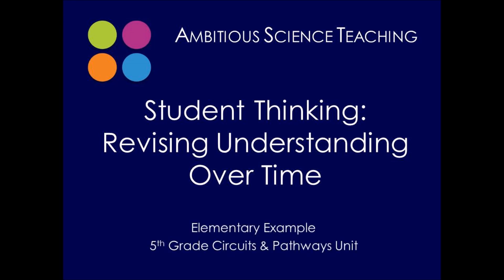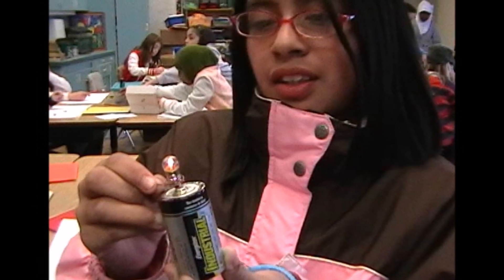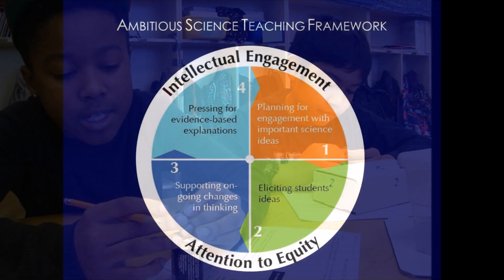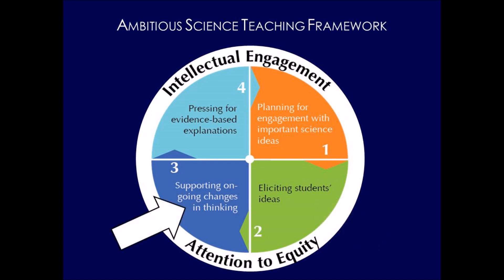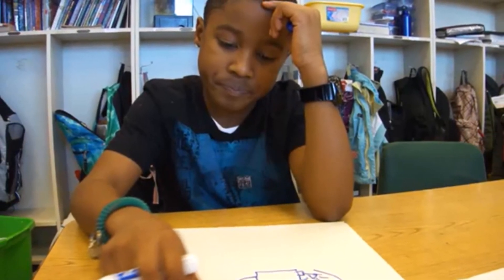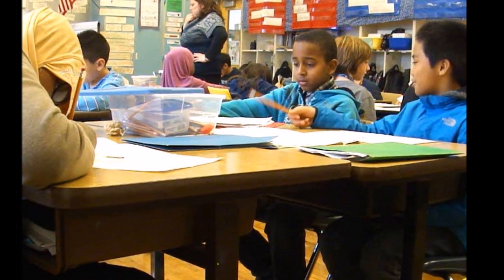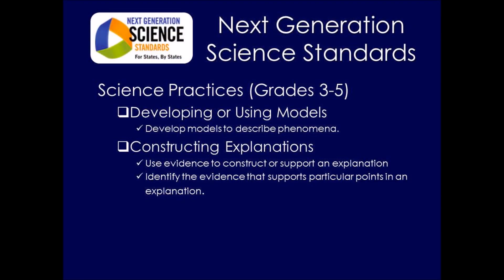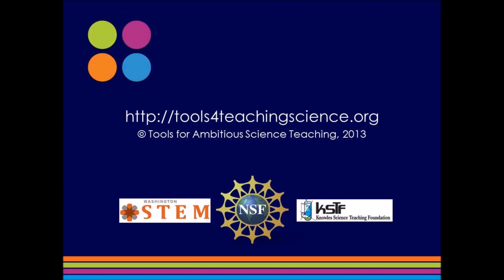Student Thinking: Revising Understanding Over Time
Listen to a fifth-grader’s explanation of how a flashlight lights up at the start and end of a science unit. Consider the rich experiences and forms of reasoning he draws on throughout, and the ways in which the unit supports him in revising aspects of his thinking.

Equity
Eliciting students’ knowledge and experiences, and supporting students in working with these ideas over time and coordinating them with additional ideas and experiences, can promote meaningful sensemaking and an understanding that ideas evolve in science.

Research
See how iterating on an explanation can support the development of student understanding: Novak, A. M., & Treagust, D. F. (2022). Supporting the development of scientific understanding when constructing an evolving explanation. Disciplinary and Interdisciplinary Science Education Research, 4(3).